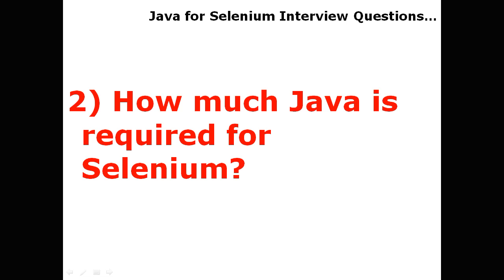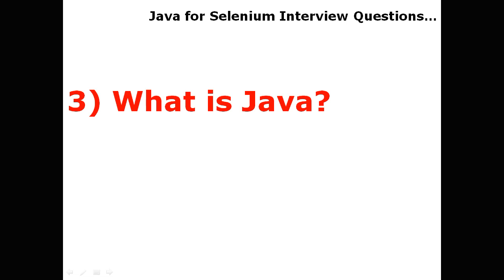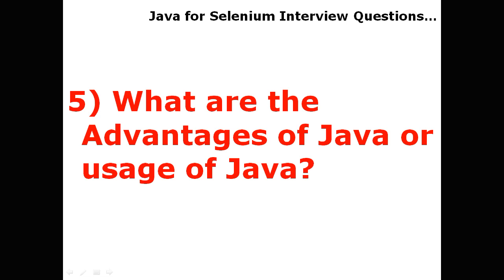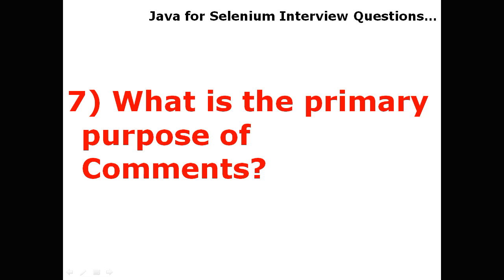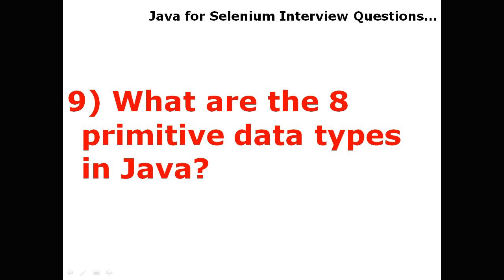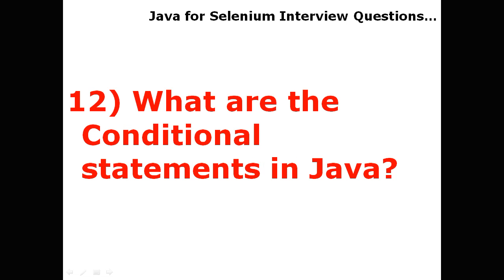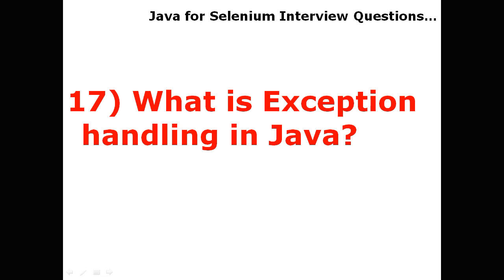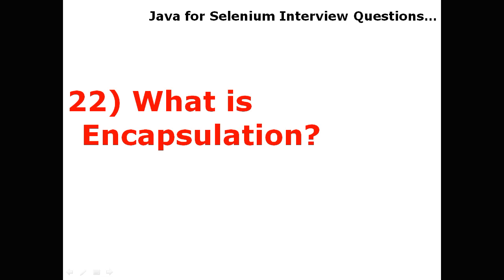Java for Selenium Interview Questions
Java Programming for Selenium, Why Java for Selenium?, What is Java, Java Editions, Uses of Java Language, Java Language Fundamentals like Variables, Data Types, Operators, Control Flow Statements, and Java Object Oriented Programming.
1. Why we prefer Java for Selenium?
2. How much Java is required for Selenium?
3. What is Java?
4. How to Set up Java Environment for Windows Operating Environment?
5. What are the Advantages of Java or usage of Java?
6. What are the Java language Syntax Rules?
7. What is the primary purpose of Comments?
8. What is Data Type?
9. What are the 8 primitive data types in Java?
9. What are Java Modifiers?
10. What are the types of Variables in Java?
11. What are the categories of operators in Java?
12. What are the Conditional statements in Java?
13. What are the Loop statements in Java?
14. What is String?
15. Explain about Arrays in Java?
16. What are Java Methods?
17. What is Exception handling in Java?
18. What is Inheritance?
19. What is Polymorphism?
20. What is Abstraction?
21. What is Java Interface?
22. What is Encapsulation?